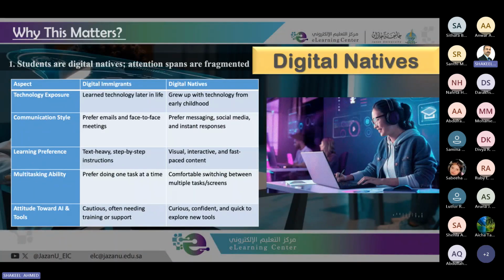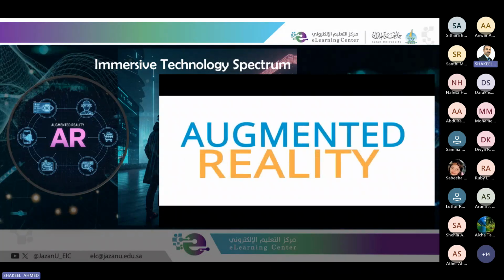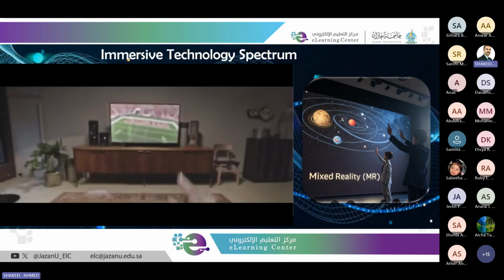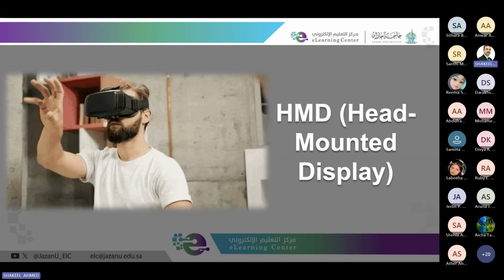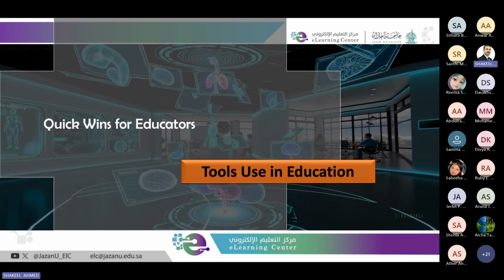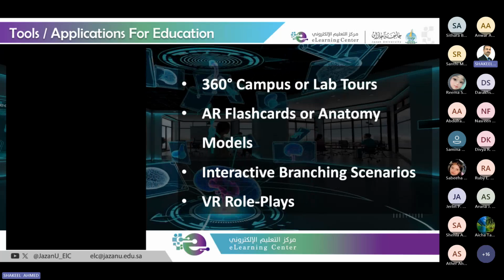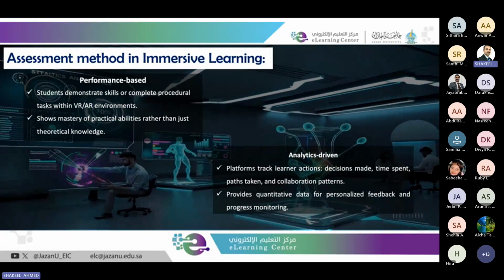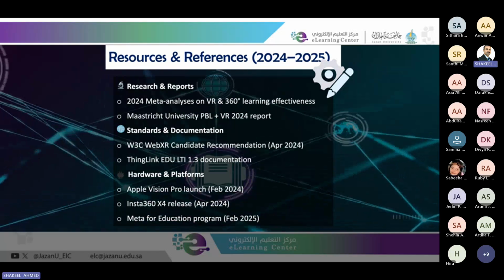Designing Future-Ready Courses with Immersive Technologies (AR/VR/360°) | Dr. Shakeel, ELT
Designing Future-Ready Courses with Immersive Technologies (AR/VR/360°)
Our students are digital natives. They grew up using smartphones, social media, and interactive apps. This means they learn differently from how many of us learned. Their attention span is often shorter because they are used to switching between apps and notifications quickly. If we use long lectures and text-heavy slides, we risk losing their focus. But if we design lessons that are interactive, visual, and hands-on, we match their style of learning. At Jazan University, when we add small digital tasks to lectures, we see participation increase. So immersive technologies can help us align with how our students already interact with the world.
Traditional teaching slides are useful for sharing information, but they often make students passive. They sit, listen, and write notes, but they do not actively use the knowledge in real time. For example, a physics concept shown only in text may be memorized but not truly understood. With immersive tools, students can see forces acting in 3D or manipulate a model themselves. This movement from passive to active makes a big difference in learning outcomes. The more students are engaged in doing, the deeper their understanding becomes.